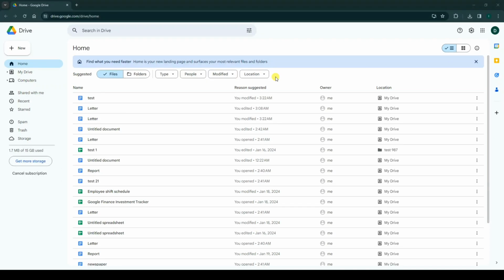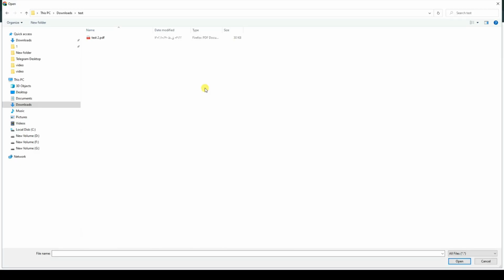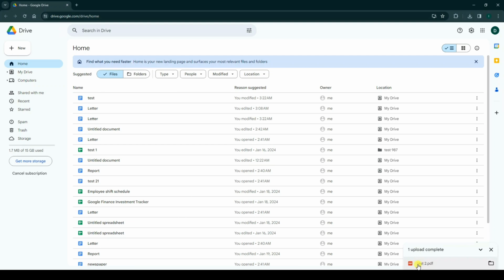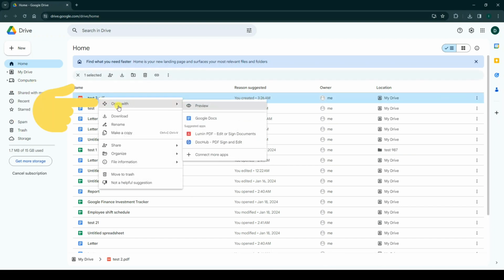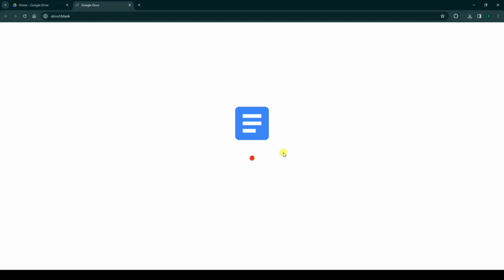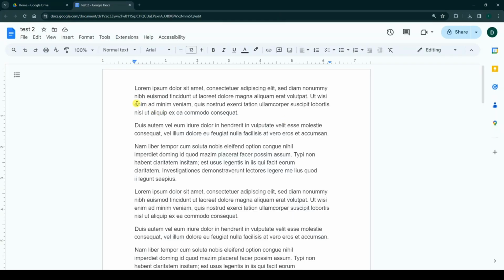How To Open PDF In Google Docs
in this tutorial video we learn how to open a pdf file in google docs

in google docs tutorial video, we learn how to open a pdf file in google docs, how to edit a pdf in google docs and how to save as document